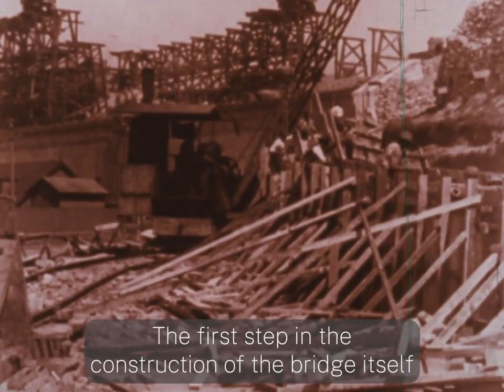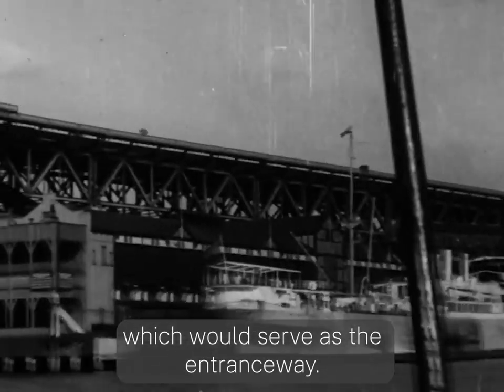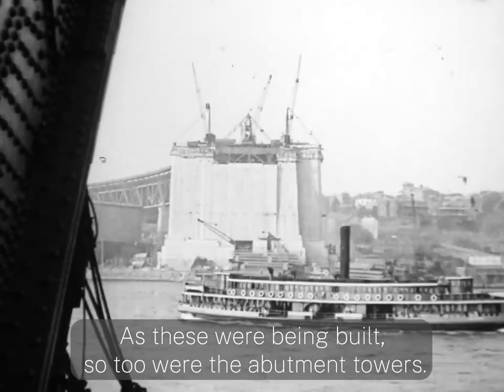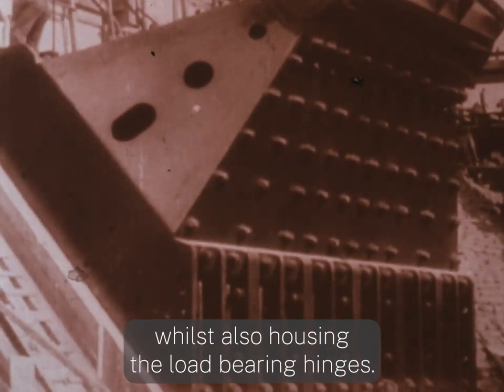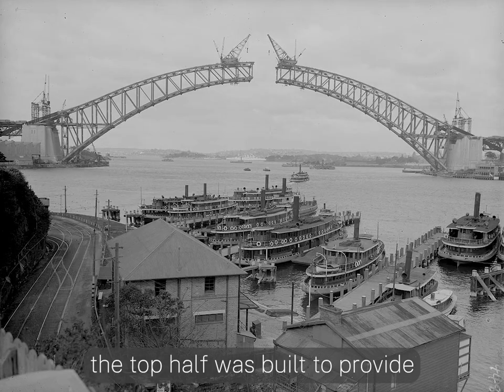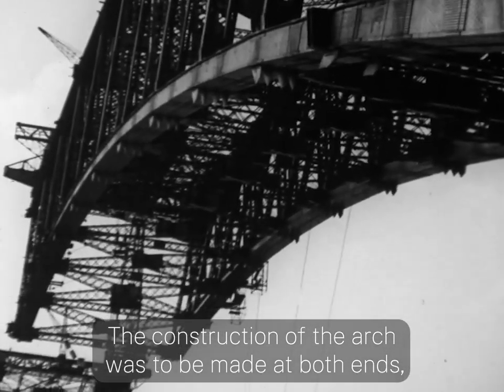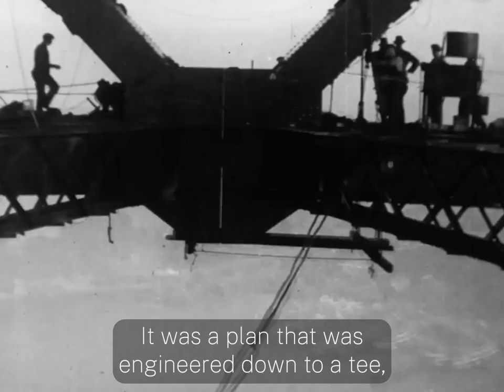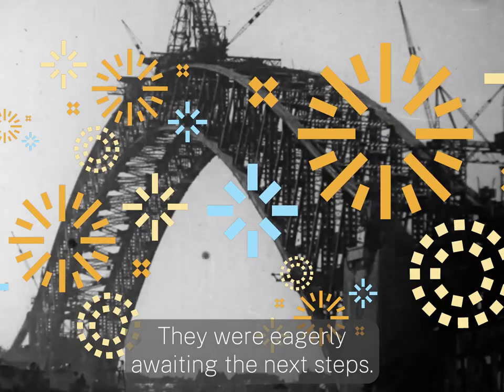Building Solid Foundations For The Bridge | Sydney Harbour Bridge 90th Anniversary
The design had been chosen, the materials were sourced - it was time to construct OUR bridge. An icon, a beacon... a symbol of our city.

Find out how you can celebrate the anniversary across our beautiful city